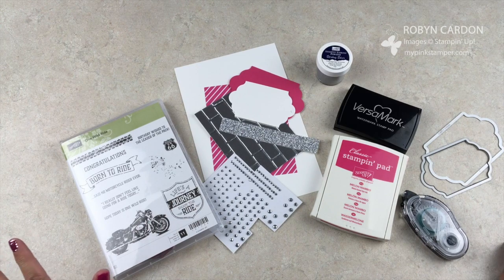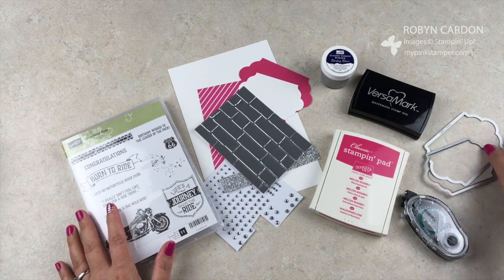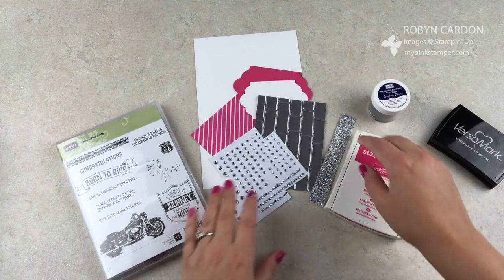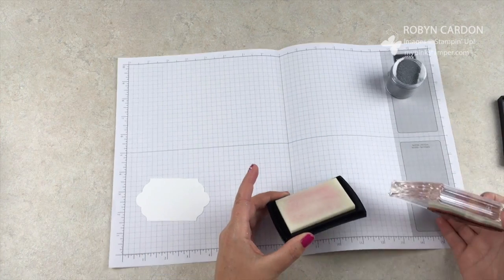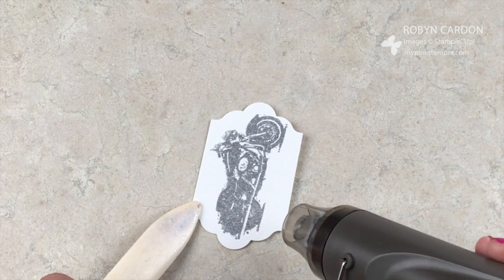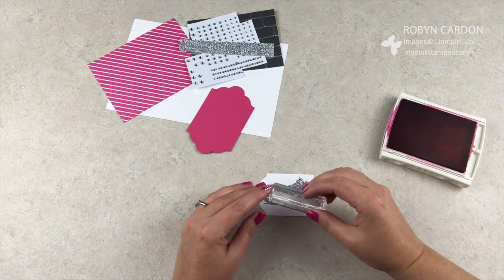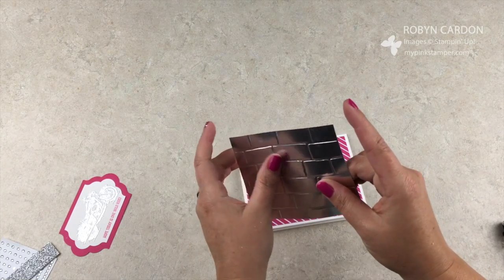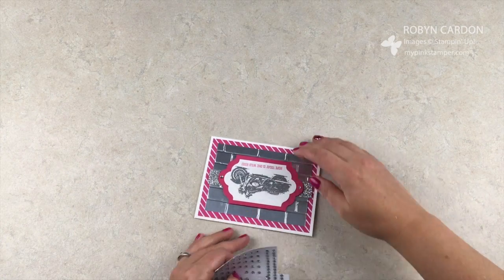How to Emboss with Stampin' Up! One Wild Ride Stamp Set - Episode 499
Supplies Used:
141724 One Wild Ride Stamp Set
102283 Versamark Pad
126948 Melon Mambo Ink Pad
109131 Silver Embossing Powder
129053 Heat Tool
140272 Thick Whisper White Cardstock
141648 Pop of Pink Designer Series Paper
115320 Melon Mambo Cardstock
132178 Silver Foil Sheets
135314 Silver Glimmer Paper
138281 Lots of Labels Framelits
119246 Rhinestones
138288 Brick Wall Embossing Folder
143263 Big Shot
104430 Dimensionals

Hugs,
Robyn